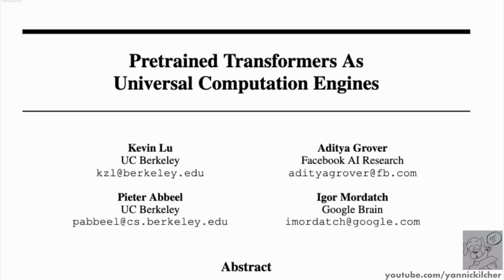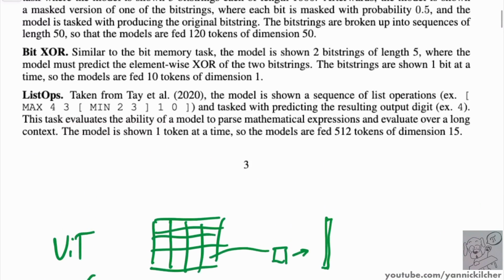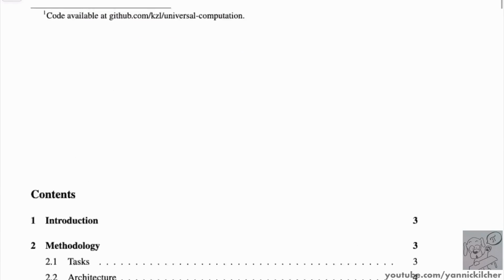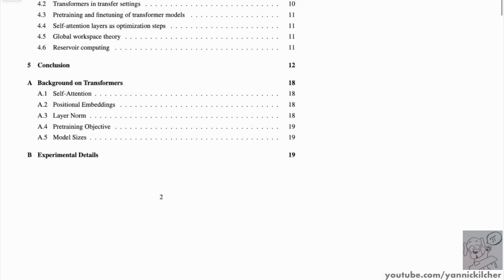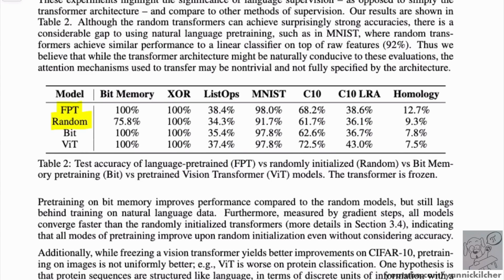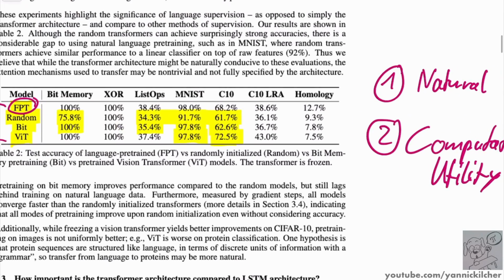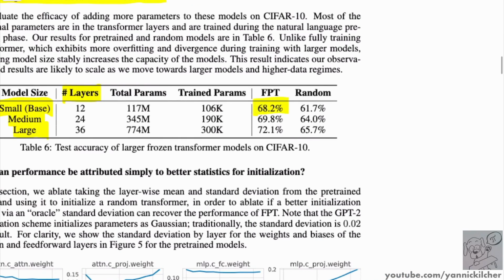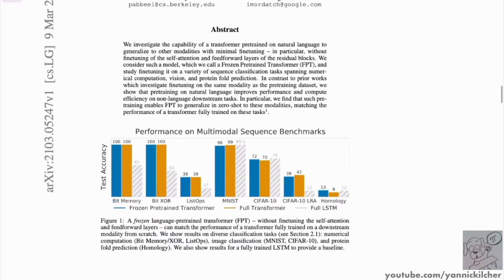Pretrained Transformers as Universal Computation Engines (Machine Learning Research Paper Explained)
Large-scale pre-training and subsequent fine-tuning is a common recipe for success with transformer models in machine learning. However, most such transfer learning is done when a model is pre-trained on the same or a very similar modality to the final task to be solved. This paper demonstrates that transformers can be fine-tuned to completely different modalities, such as from language to vision. Moreover, they demonstrate that this can be done by freezing all attention layers, tuning less than .1% of all parameters. The paper further claims that language modeling is a superior pre-training task for such cross-domain transfer. The paper goes through various ablation studies to make its point.

OUTLINE:
0:00 - Intro & Overview
2:00 - Frozen Pretrained Transformers
4:50 - Evaluated Tasks
10:05 - The Importance of Training LayerNorm
17:10 - Modality Transfer
25:10 - Network Architecture Ablation
26:10 - Evaluation of the Attention Mask
27:20 - Are FPTs Overfitting or Underfitting?
28:20 - Model Size Ablation
28:50 - Is Initialization All You Need?
31:40 - Full Model Training Overfits
32:15 - Again the Importance of Training LayerNorm
33:10 - Conclusions & Comments

Abstract:
We investigate the capability of a transformer pretrained on natural language to generalize to other modalities with minimal finetuning -- in particular, without finetuning of the self-attention and feedforward layers of the residual blocks. We consider such a model, which we call a Frozen Pretrained Transformer (FPT), and study finetuning it on a variety of sequence classification tasks spanning numerical computation, vision, and protein fold prediction. In contrast to prior works which investigate finetuning on the same modality as the pretraining dataset, we show that pretraining on natural language improves performance and compute efficiency on non-language downstream tasks. In particular, we find that such pretraining enables FPT to generalize in zero-shot to these modalities, matching the performance of a transformer fully trained on these tasks.

Authors: Kevin Lu, Aditya Grover, Pieter Abbeel, Igor Mordatch

Bitcoin (BTC): bc1q49lsw3q325tr58ygf8sudx2dqfguclvngvy2cq
Ethereum (ETH): 0x7ad3513E3B8f66799f507Aa7874b1B0eBC7F85e2
Litecoin (LTC): LQW2TRyKYetVC8WjFkhpPhtpbDM4Vw7r9m